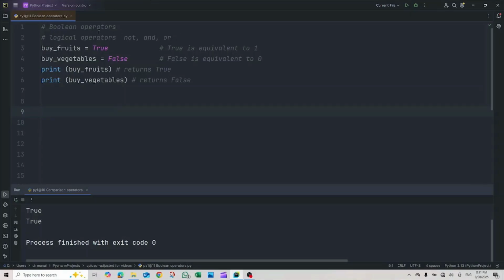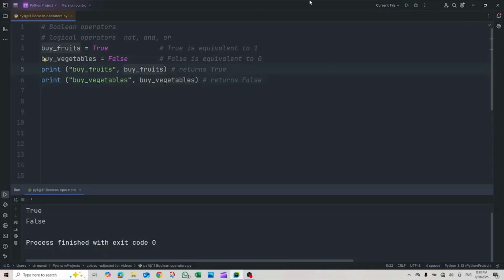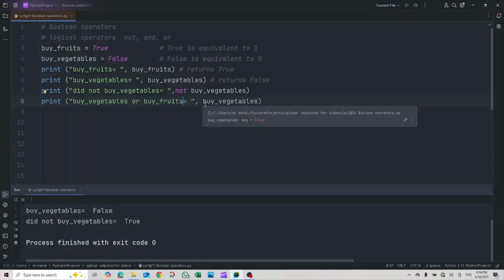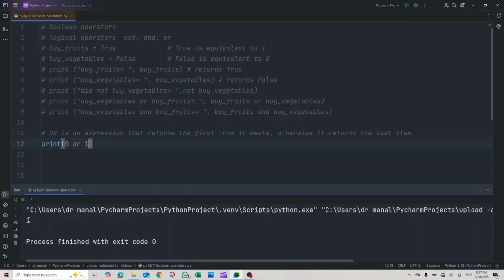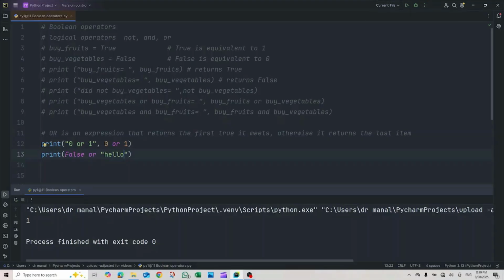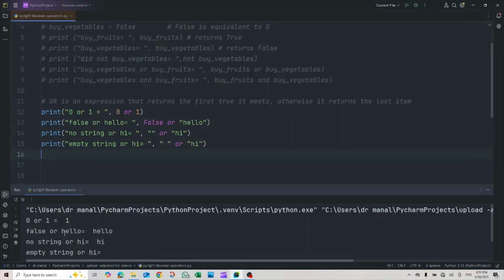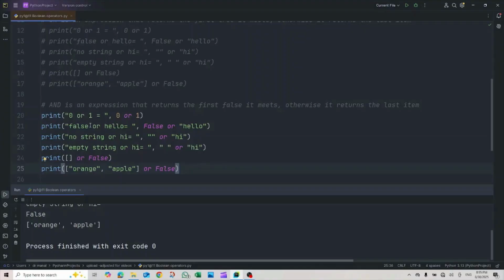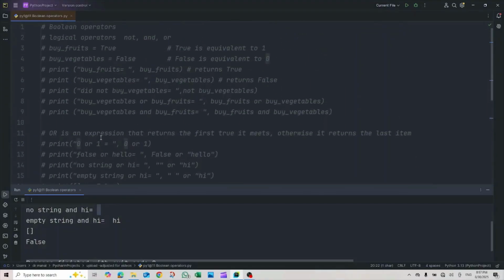py1@11 Boolean Operators